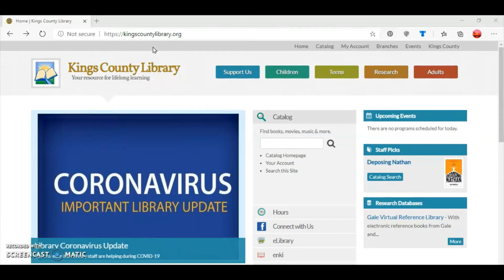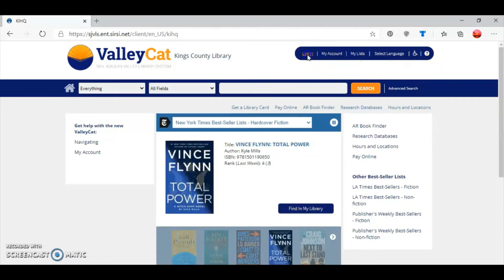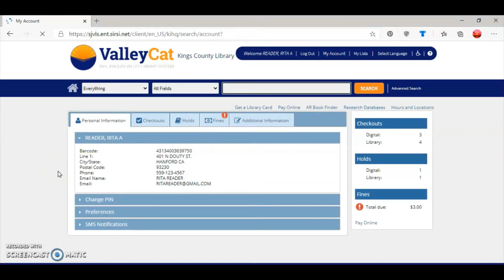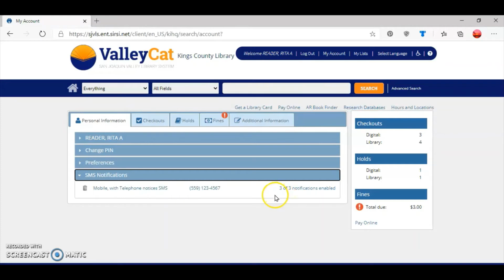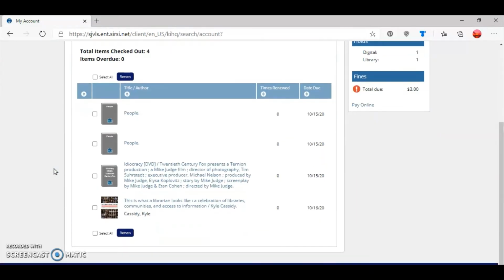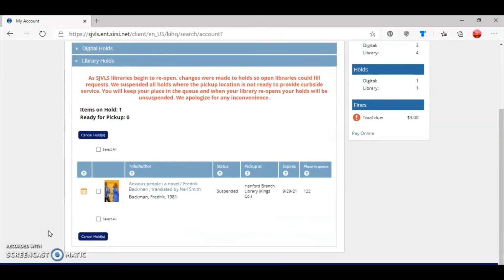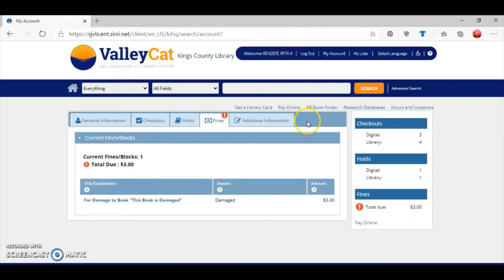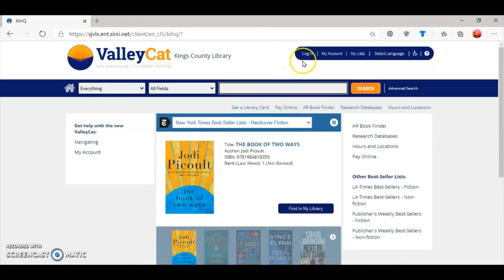Using ValleyCat Website to Access Your Library Card Account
Check out this tutorial to learn how to use the ValleyCat website to check your library account!